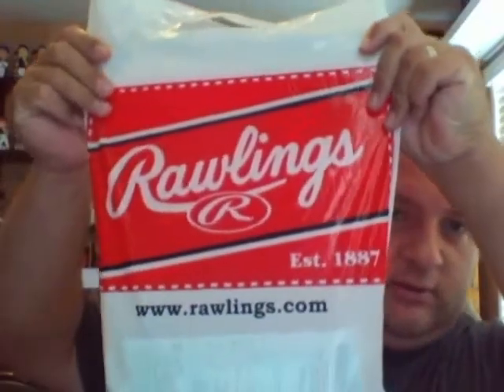Check out my balls...baseballs, that is.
Went to a Rawlings outlet store yesterday and picked up a couple of baseballs that I hope to get signed sometime soon!